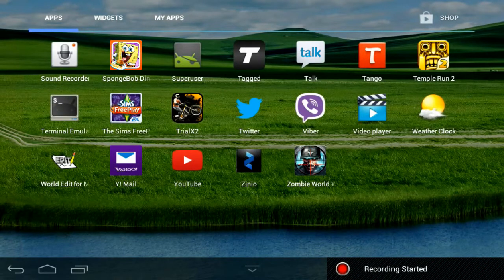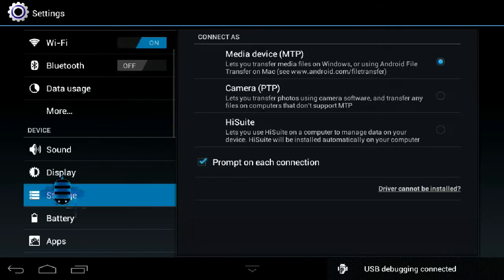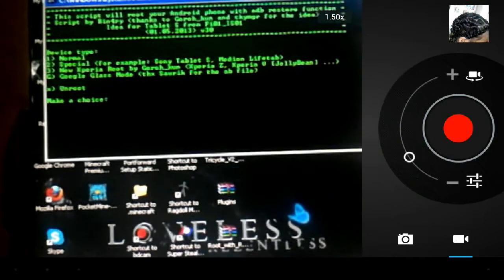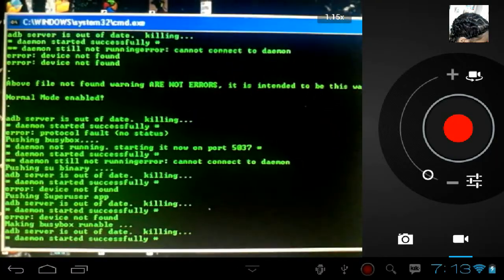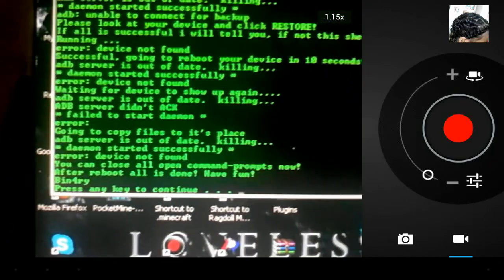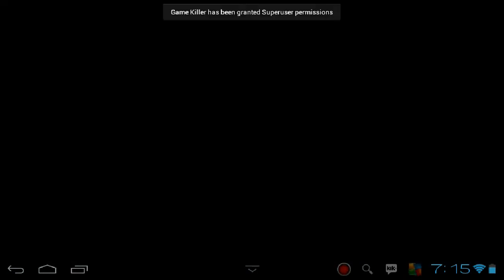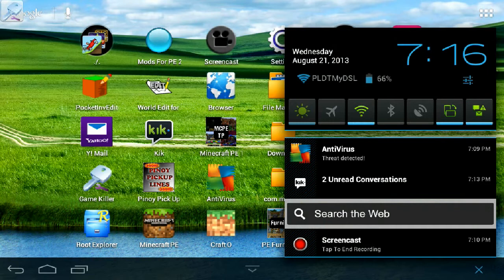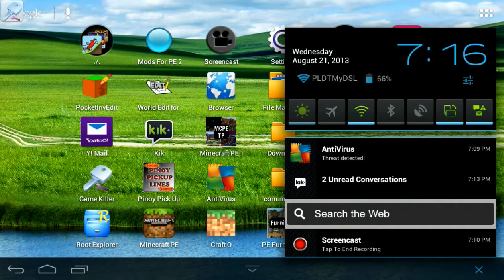How to root Android Device almost All of Android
Skype:Jasper_ladan
Kik:same ^^